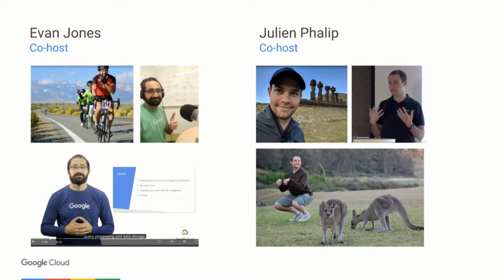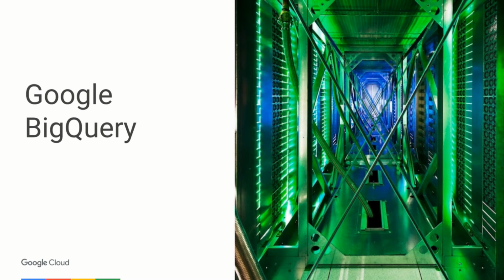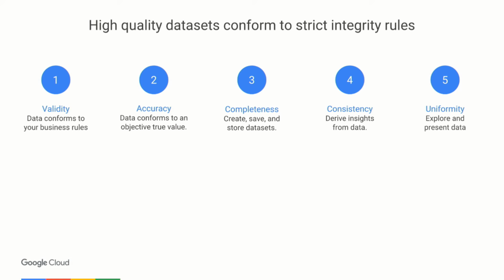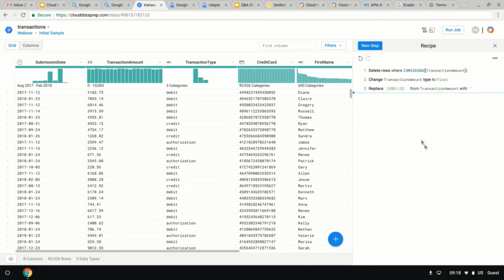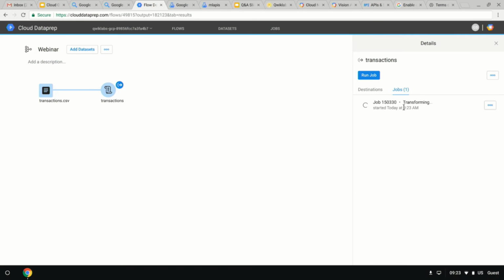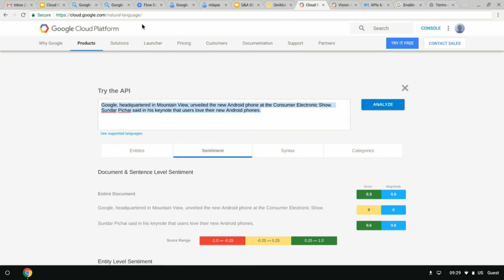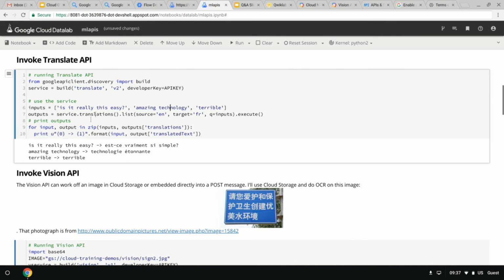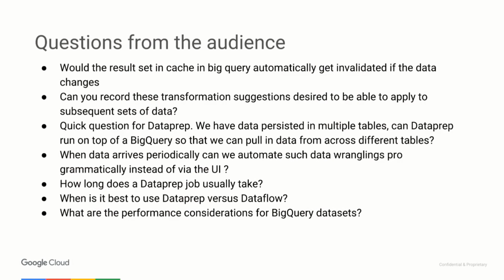Cloud OnAir: Get the Most Out of Your Data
Do you want to be able to query billions of records from your dataset in seconds? Or learn how to work with pretrained machine learning APIs to translate languages and classify images? We’re here to show you how. This webinar is a sneak preview of our training course, “From Data to Insights With Google Cloud Platform.” Join us for a few demos and learn how you can use powerful analytics tools such as Google BigQuery, Google Data Studio, and Cloud Dataprep to glean insights from businesses’ datasets effectively and at scale.